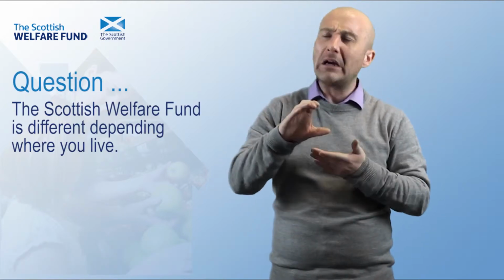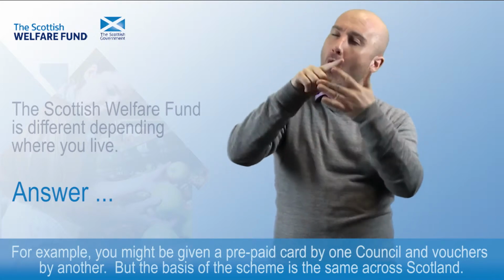Scottish Welfare Fund Frequently Asked Questions - BSL translation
This is a British Sign Language version of the Scottish Government's "Frequently Asked Questions" supplement to the Scottish Welfare Fund information leaflet.